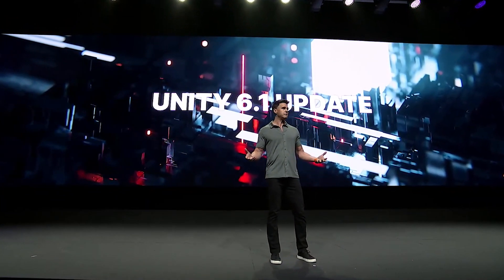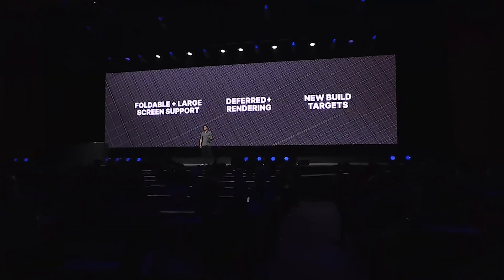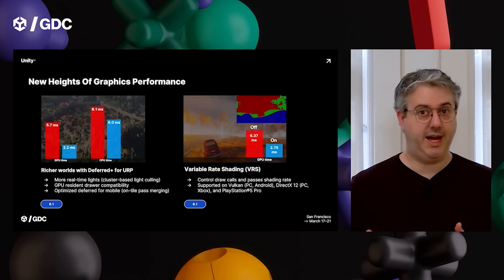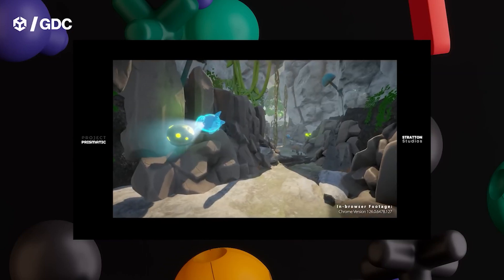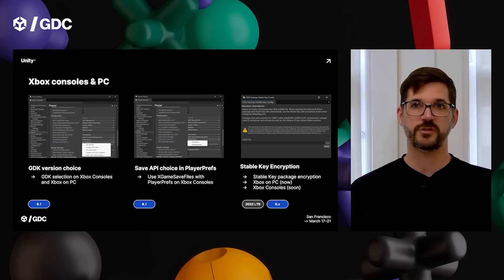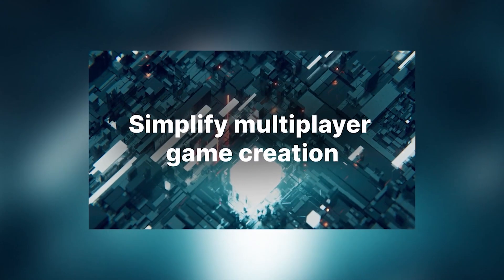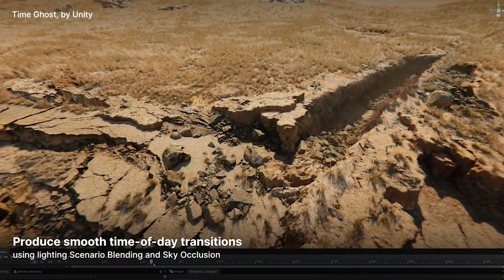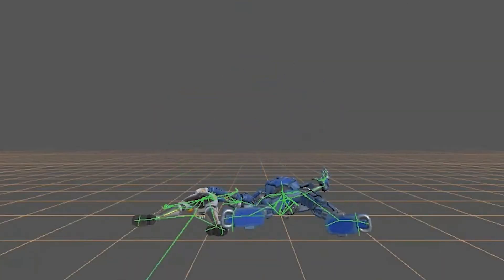Unity 6.1 - Released!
In this video we're having a look at what Unity 6.1 offers, and if you should upgrade or not.